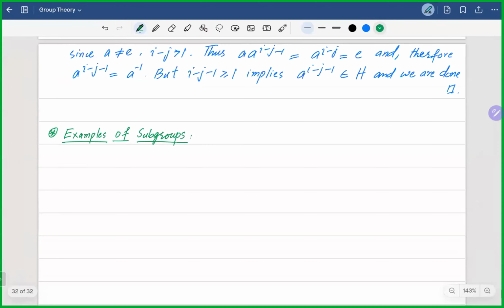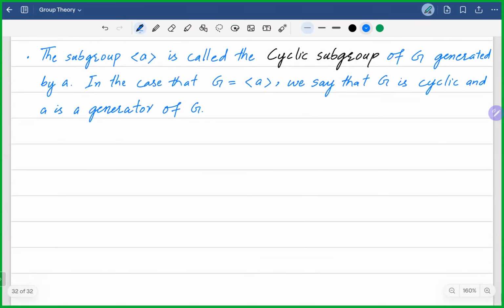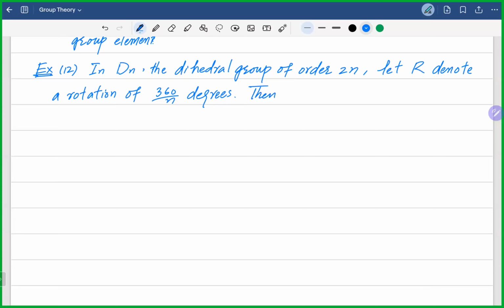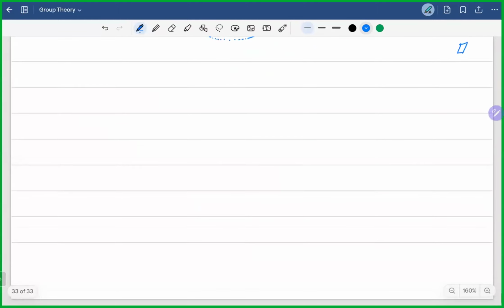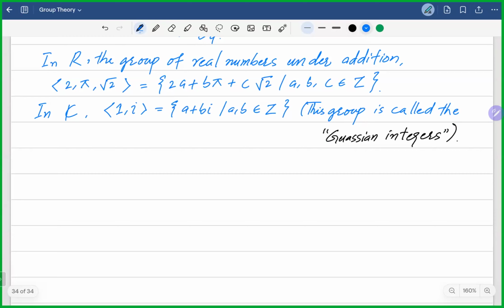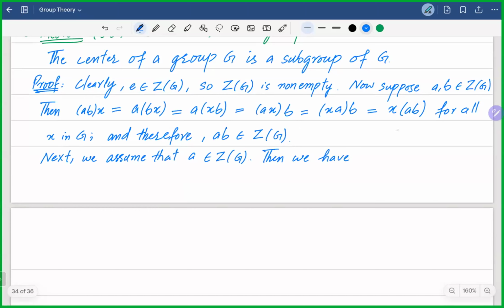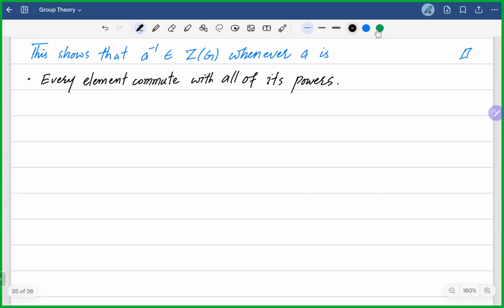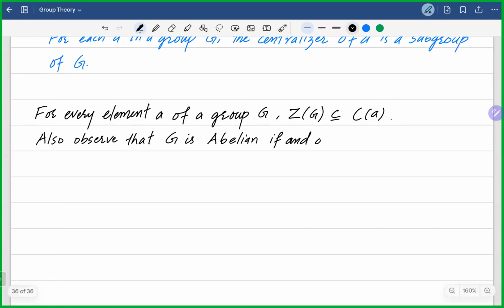Group theory| Lecture 8| Examples of subgroups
**Types of Subgroups | Center & Centralizer as Subgroups | Group Theory**

In this video, we explore the different types of subgroups in Group Theory and prove that both the center of a group and the centralizer of an element form subgroups. These concepts are fundamental in abstract algebra and play a key role in understanding the structure of groups.

✅ **Types of Subgroups** – Proper, Improper, Trivial, Nontrivial, Normal, and More
✅ **Center of a Group (Z(G))** – Definition & Proof that it is a Subgroup
✅ **Centralizer of an Element (C(a))** – Definition & Proof that it is a Subgroup
✅ **Key Properties and Examples** – Symmetric Groups, Matrix Groups, and More

This video is perfect for **students, math enthusiasts, and anyone looking to deepen their understanding of Group Theory**.